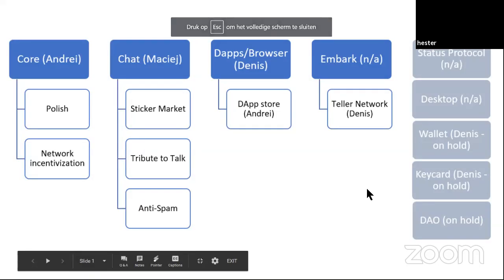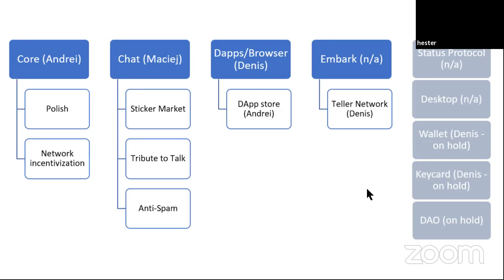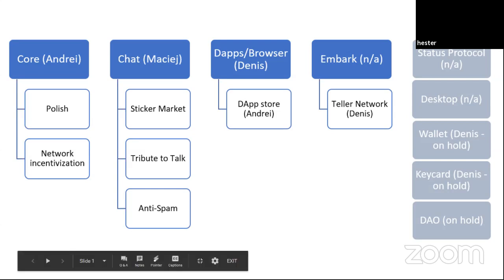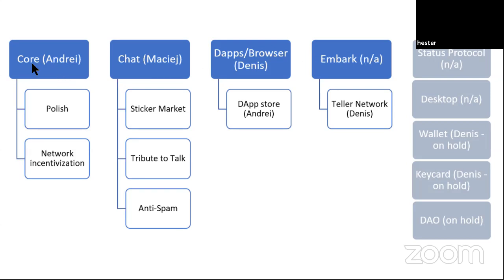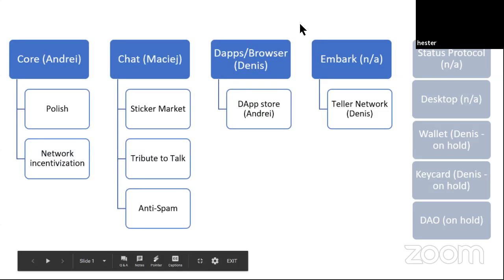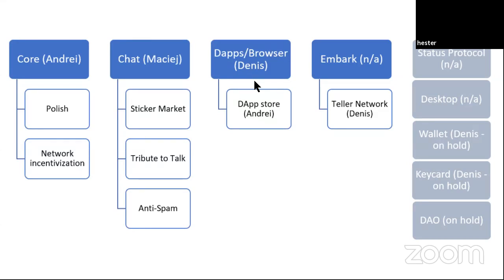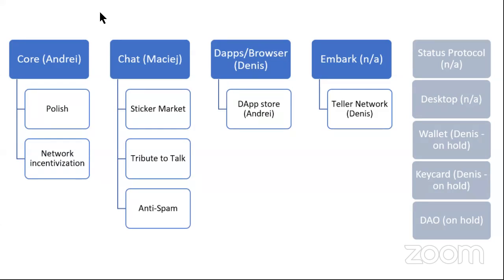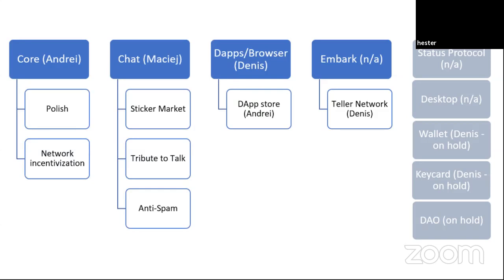Core Devs Meeting